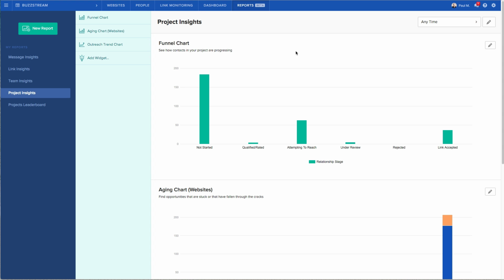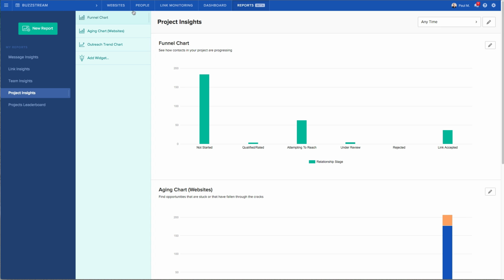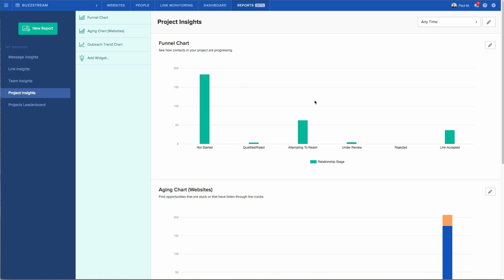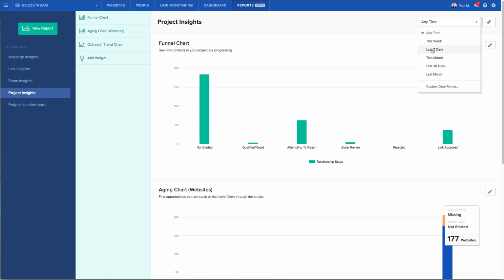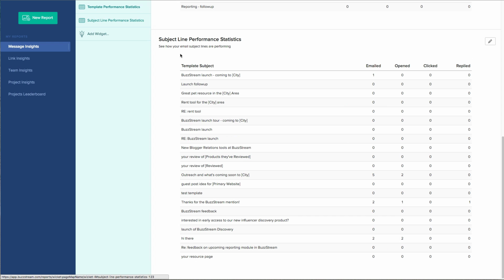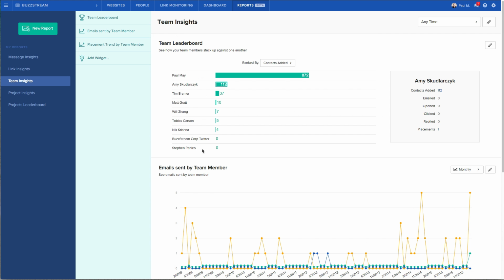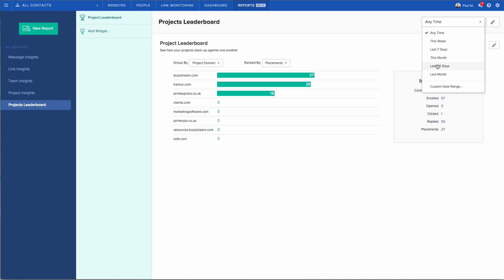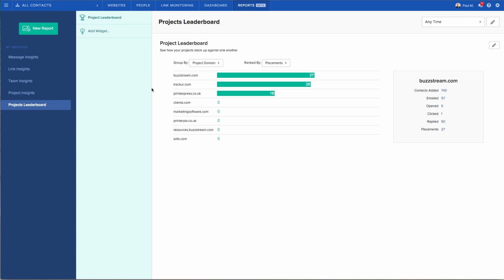Overview of BuzzStream reporting